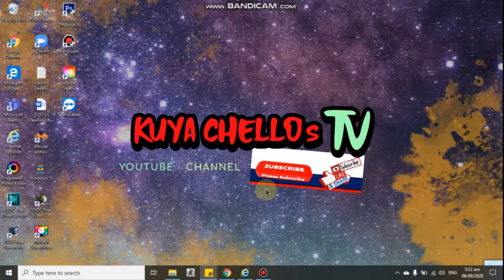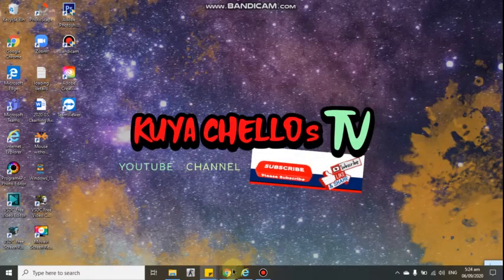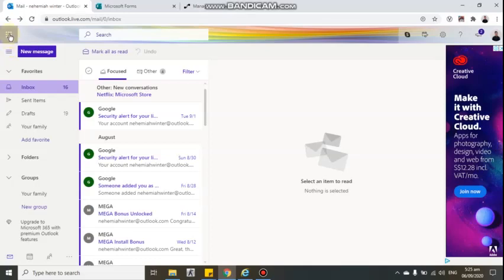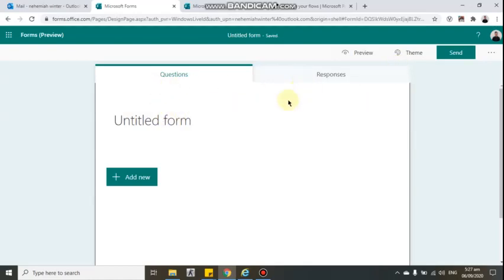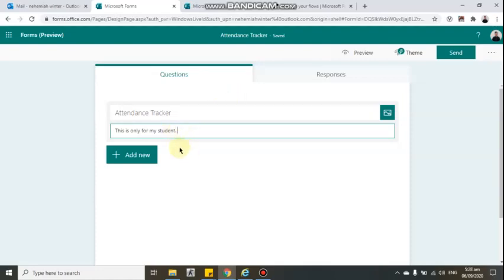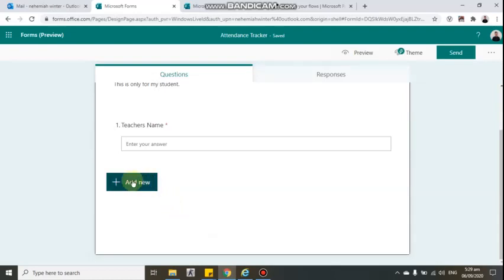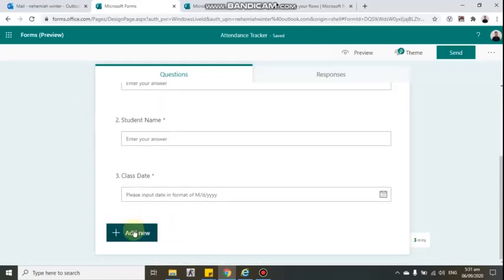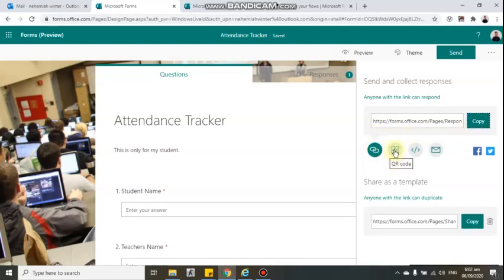Simplify Attendance Tracking with Microsoft 365 | Online Tutorial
Welcome to our latest tutorial on how to streamline attendance tracking using Microsoft 365! In this video, we'll guide you through the process of setting up and managing an online attendance system using the powerful tools available in Microsoft 365.

Whether you're a teacher managing virtual classrooms, a manager overseeing remote teams, or simply looking for an efficient way to track attendance for your online events, this tutorial is for you.

We'll cover everything you need to know, including:

Setting up an attendance tracking sheet in Excel Online
Integrating Microsoft Forms for automated attendance collection
Using Microsoft Teams for real-time attendance monitoring and reporting
Leveraging Power Automate to automate attendance tracking tasks
With Microsoft 365, attendance tracking becomes seamless and hassle-free, allowing you to focus more on what matters—engaging with your audience and delivering exceptional experiences.

Don't miss out on this opportunity to optimize your attendance management process. Watch our tutorial now and start simplifying attendance tracking with Microsoft 365!